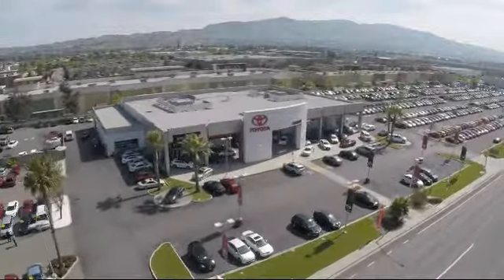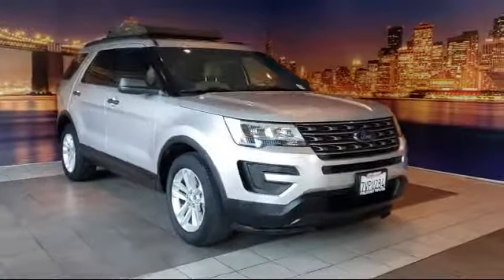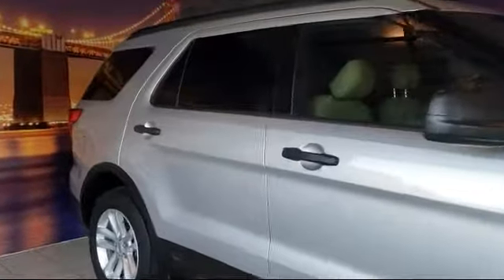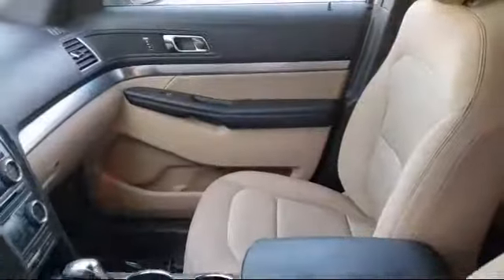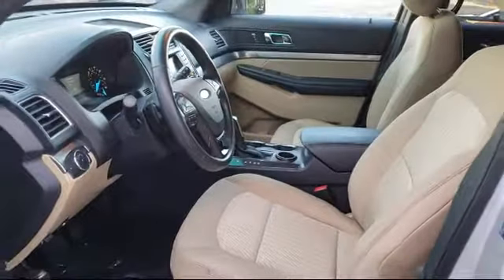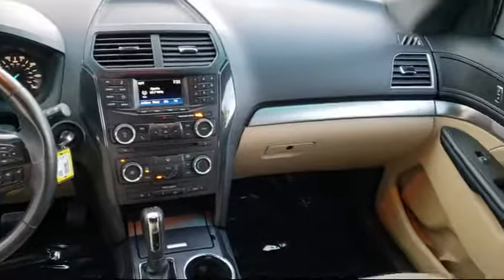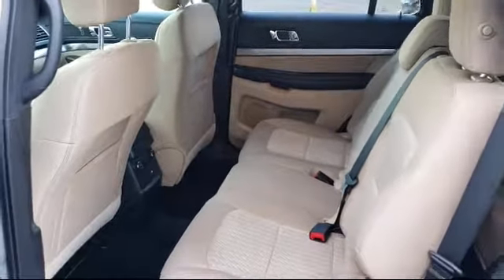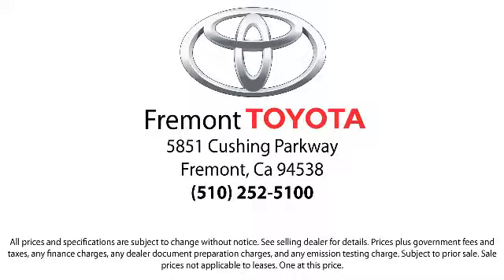2017 Ford EXPLORER Sport Utility Hayward Newark San Jose Oakland Pleasanton Union City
2017 Ford EXPLORER Sport Utility Stock Number: 194189A Vin:1FM5K7B81HGA62176.

Fremont Toyota
5851 Cushing Parkway